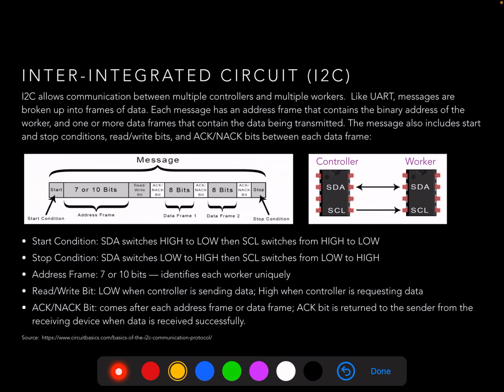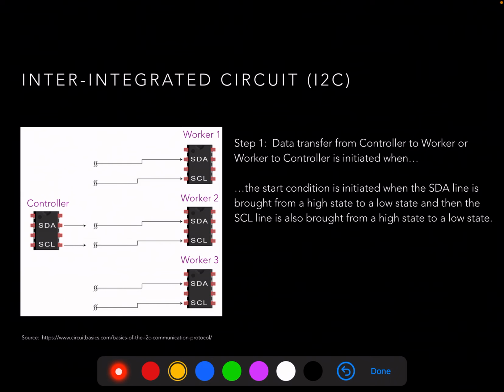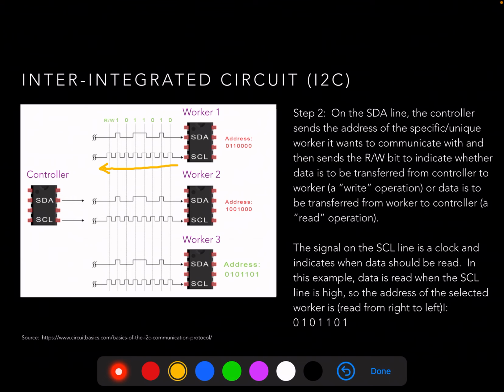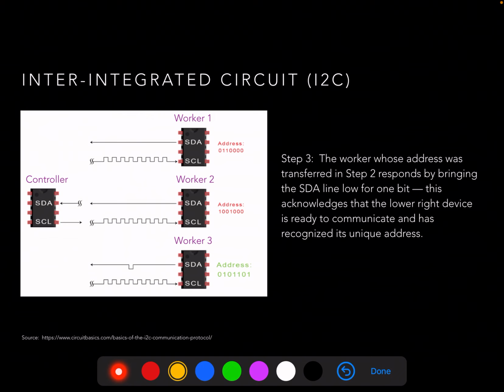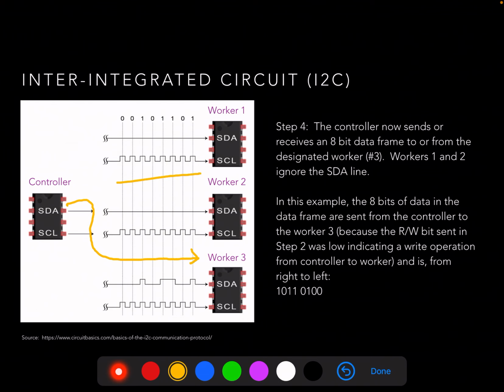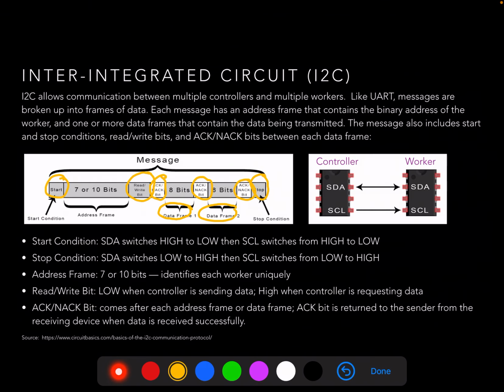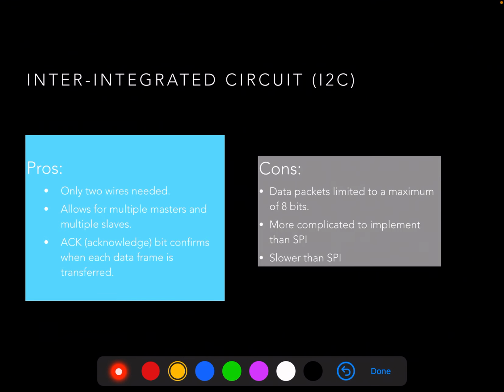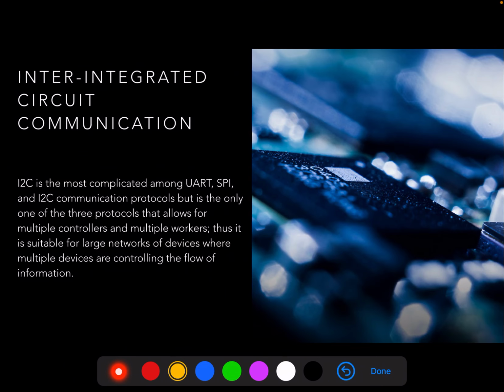The I2C Protocol for Sensor Networks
Part of our University of Washington series on Sensors and Sensor Systems providing an introduction to the I2C protocol, suitable for complex sensor networks.